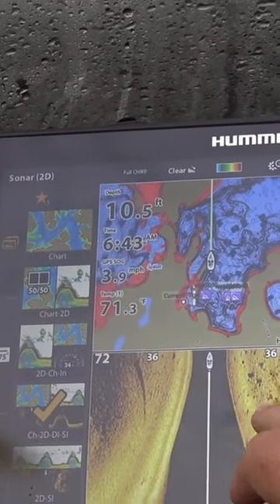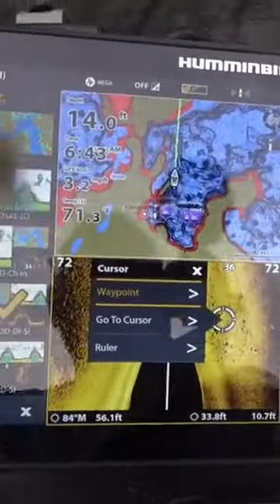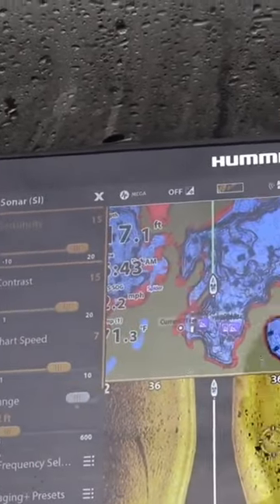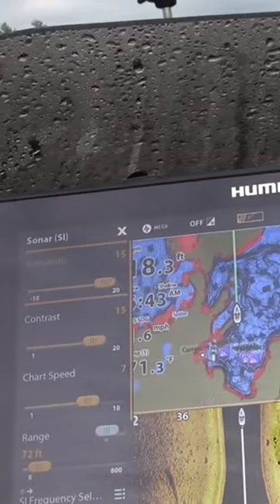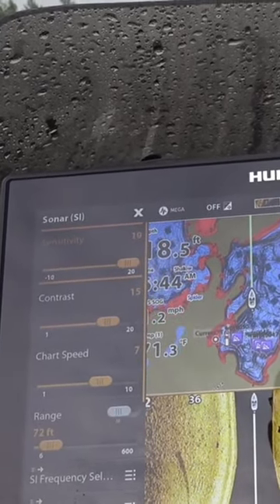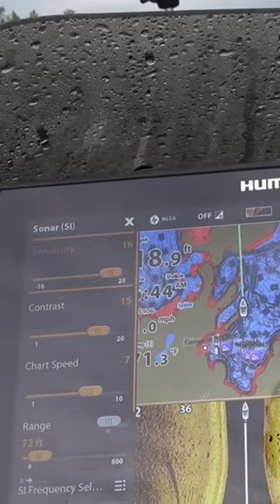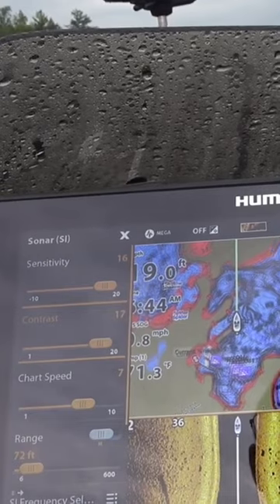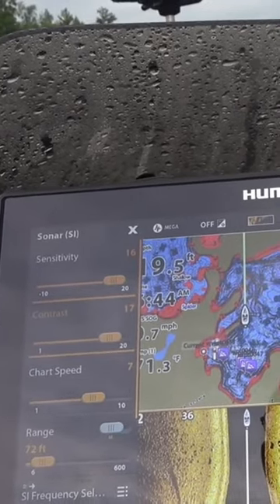Why freeze the screen on a Solix or Helix side imaging unit? 🐟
We explain why to freeze the screen for changing the sensitivity and contrast on your humminbird Helix or Solix units.